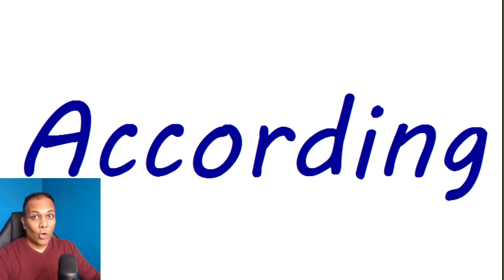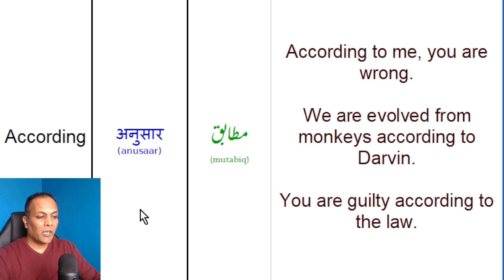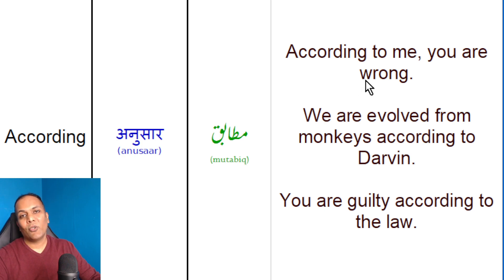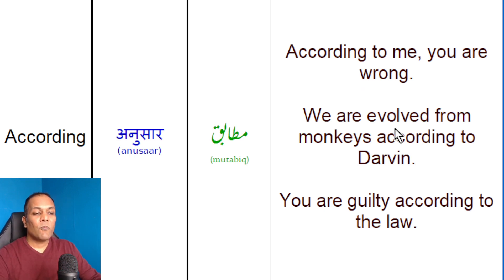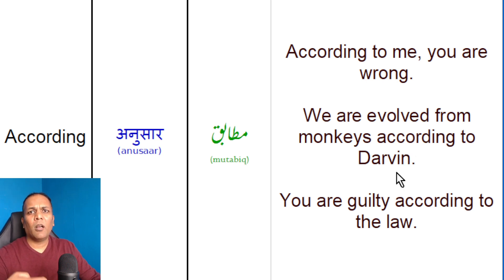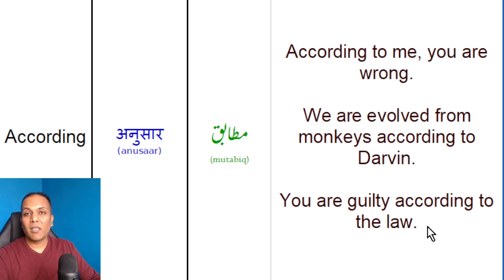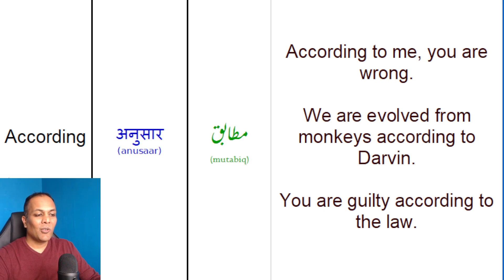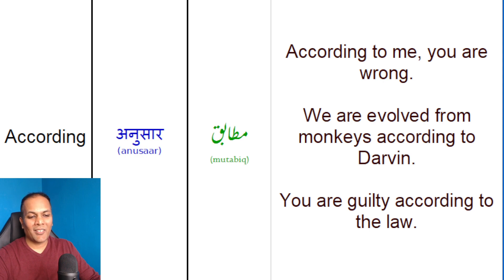According meaning in Urdu | Meaning of According with sentences translation in Urdu اردو سے انگریزی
آئیں اور انگریزی سیکھیں۔
Learn the meaning of English word according in this English Urdu vocabulary words meaning with translation and examples. Learn how to use the word according in  different use English sentences. The English sentences are then translated into Urdu and Hindi.
You can use this tutorial for English to Urdu word converter. English tutor Ifactner does eng to urdu translation online of the word according.

Following are the sentences which are covered as example phrases with translation in Urdu :
1. According to me, you are wrong.
2. We are evolved from monkeys according to Darvin.
3. You are guilty according to the law.

You can also visit my English learning to learn English to Urdu and Urdu to English words meaning and sentences.